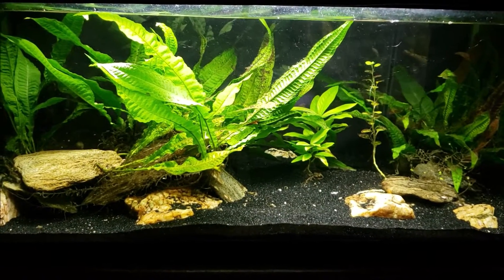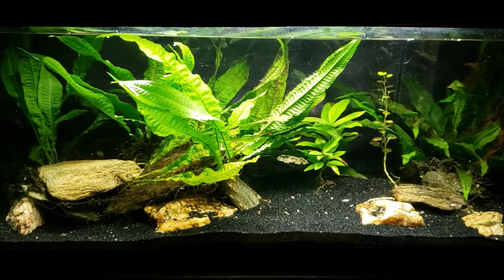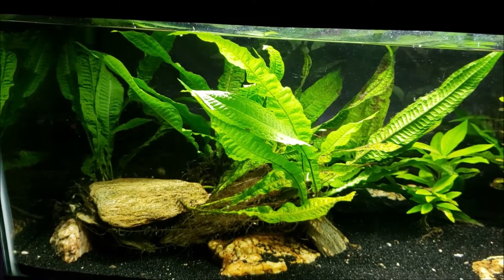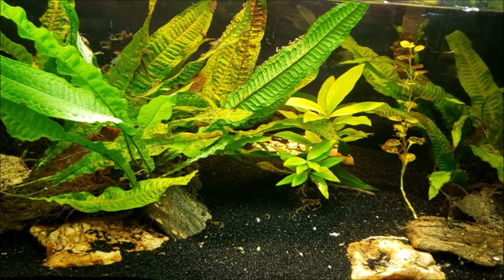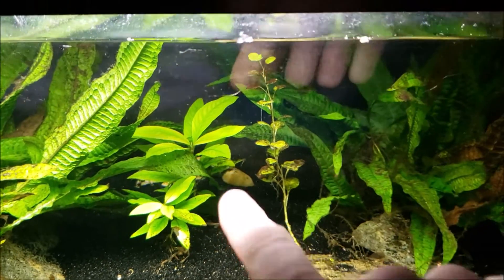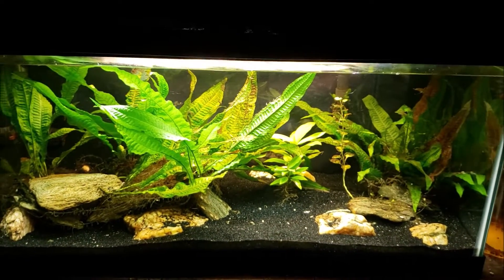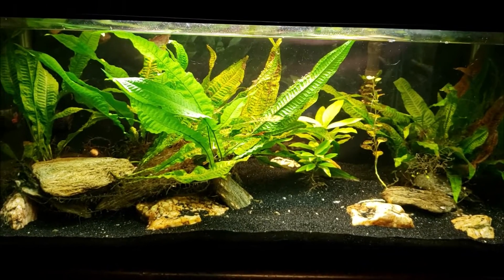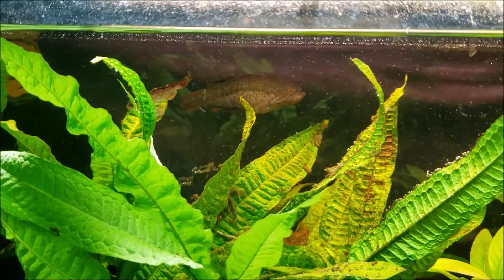Color Blending 2700K and 5000K LEDs On My Gudgeon Tank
I've blended the light from a 2700K and a 5000K LED T8 retrofit tube on 40 gallon planted tank.